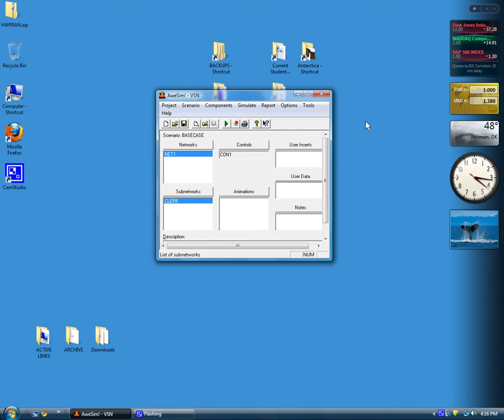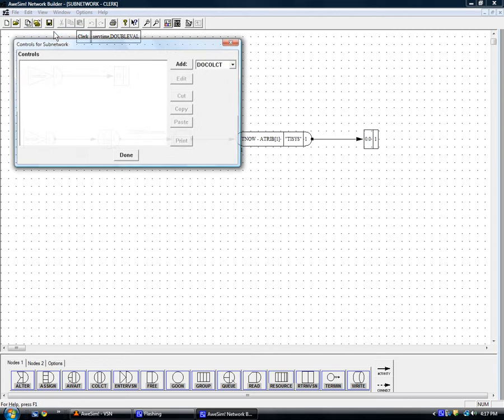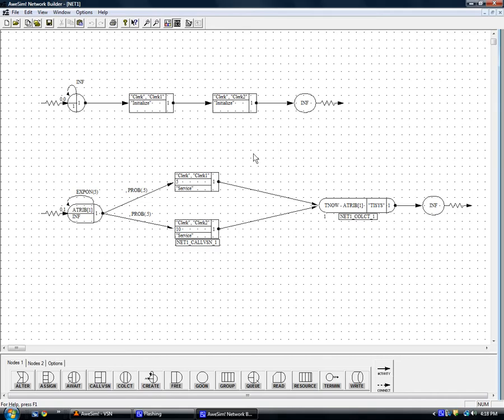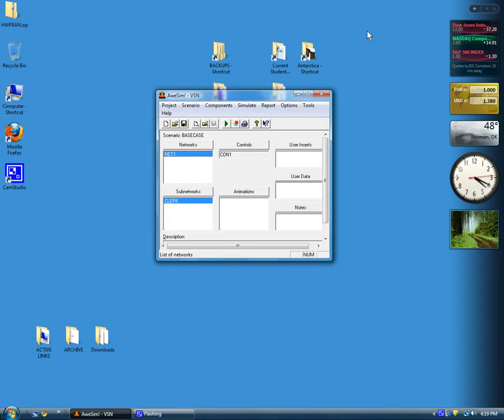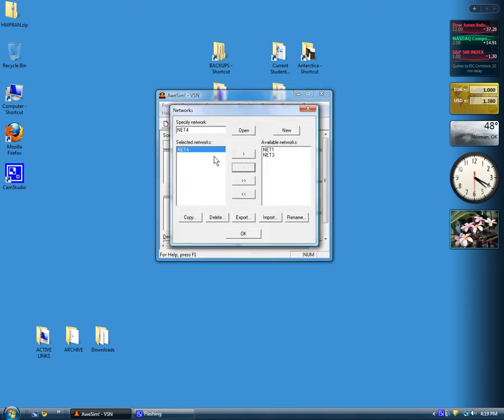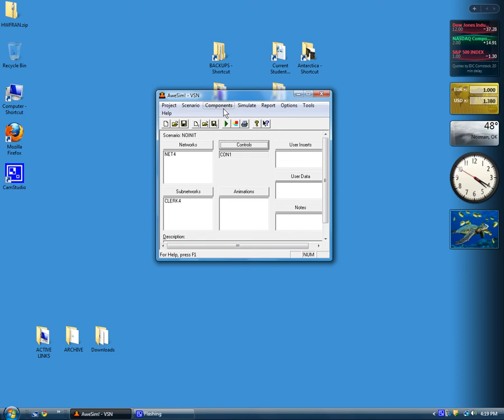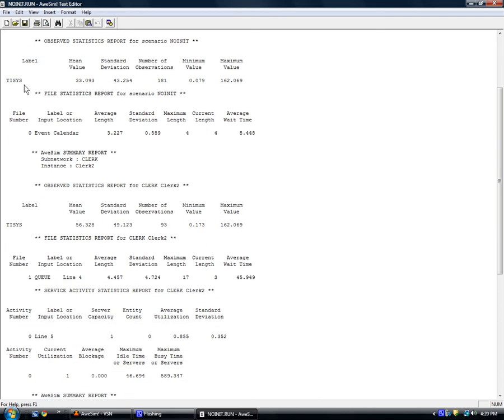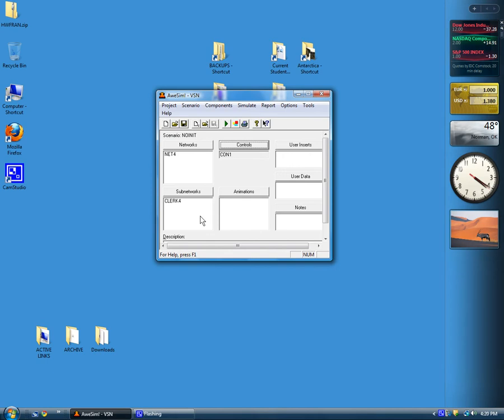VSNDemo Part 3